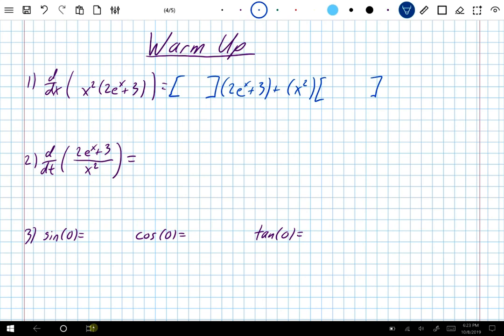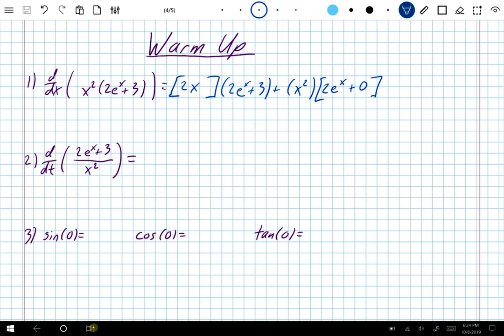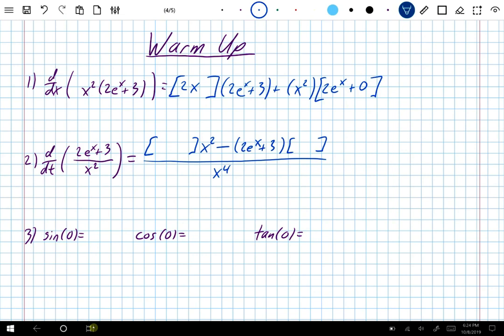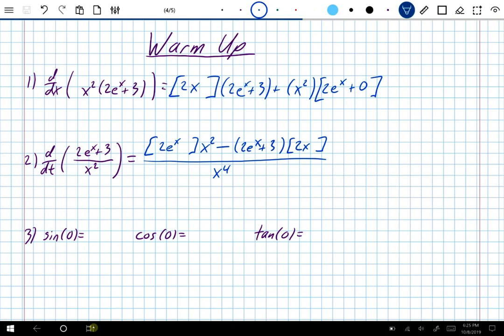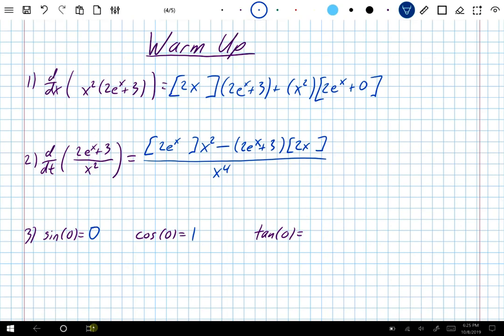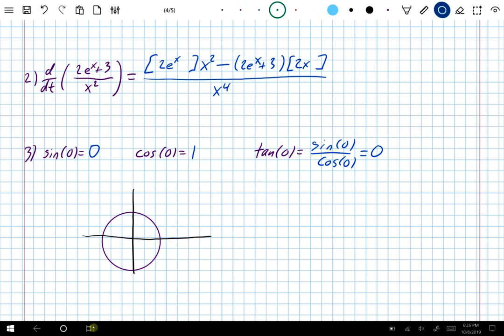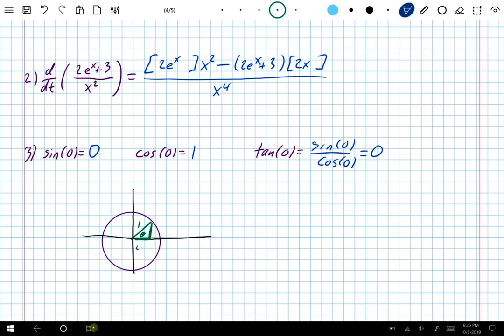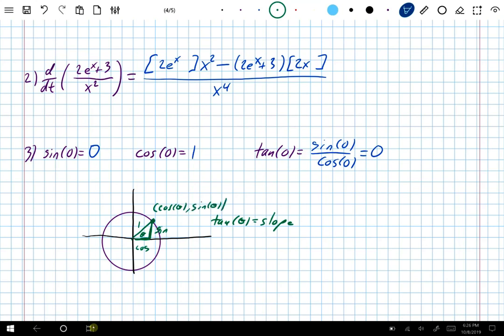Warm Up for Chain Rule 1